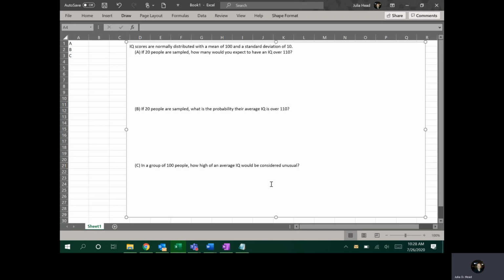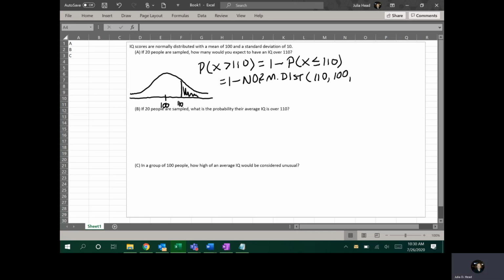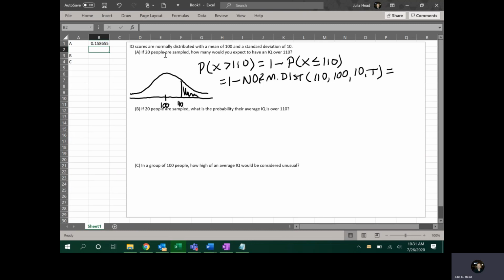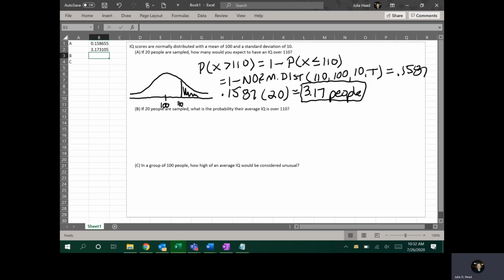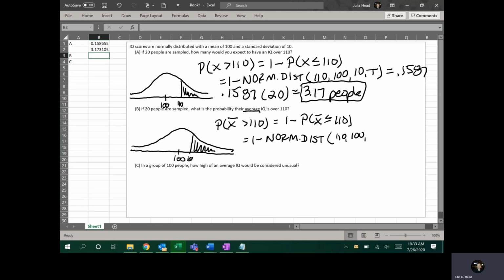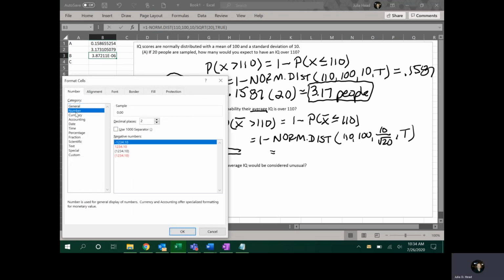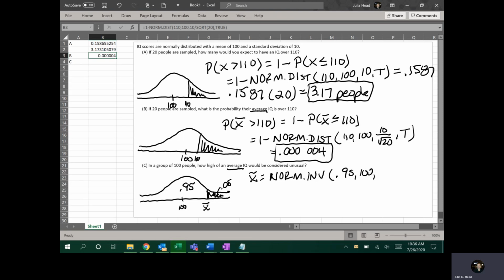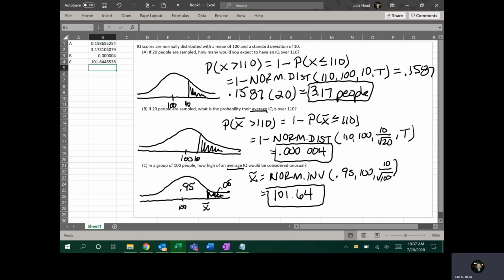6-4 Central Limit Theorem (IQs)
An example that compares a CLT question to a non-CLT question.